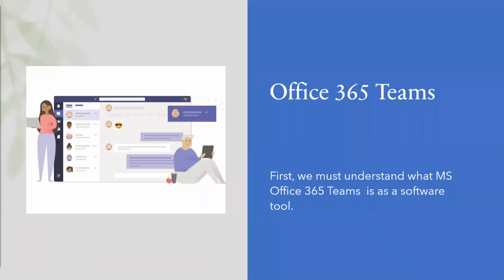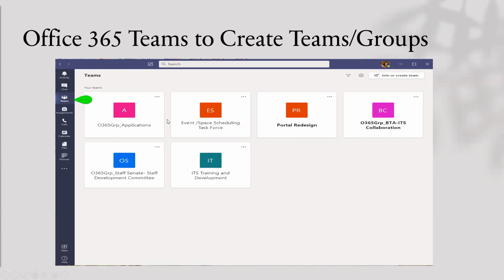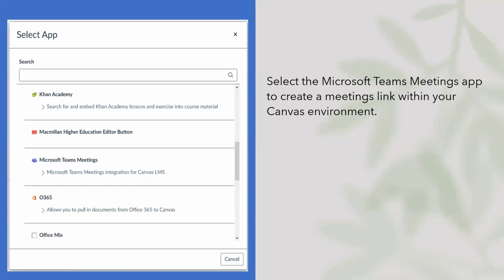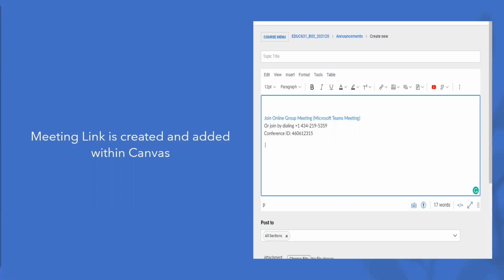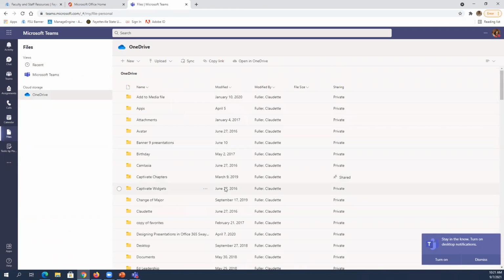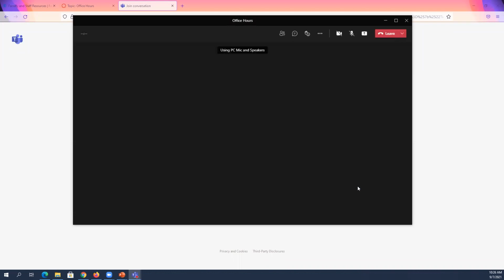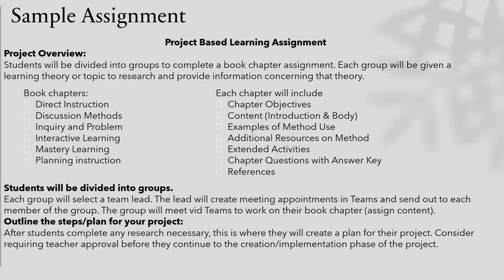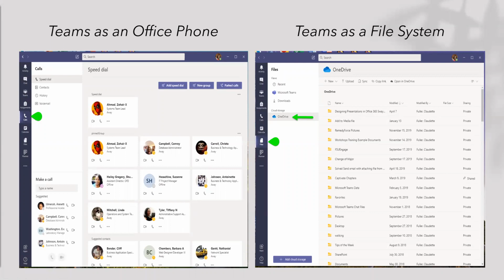Creating Teams Meetings in Canvas as a Communication Tool with Students and Colleagues (07-07-21)